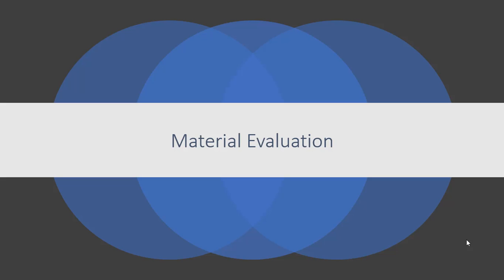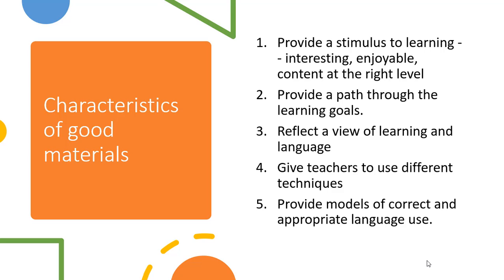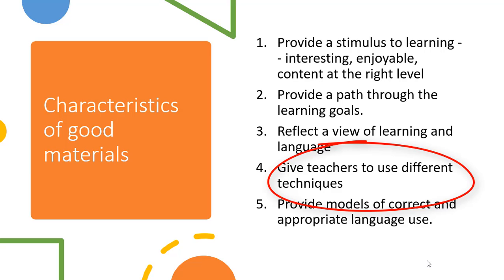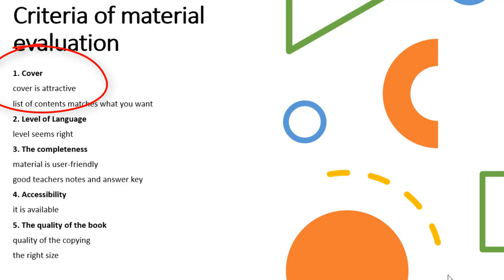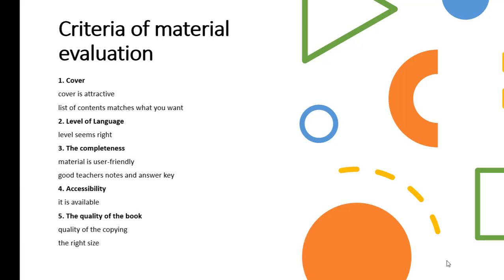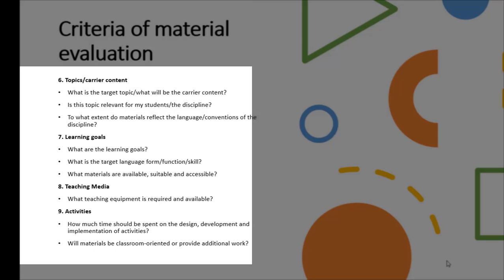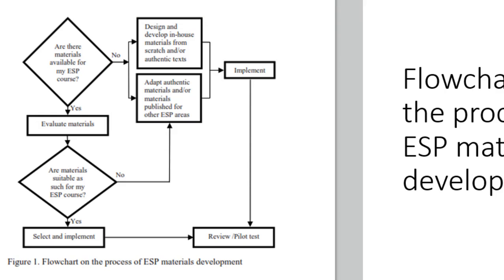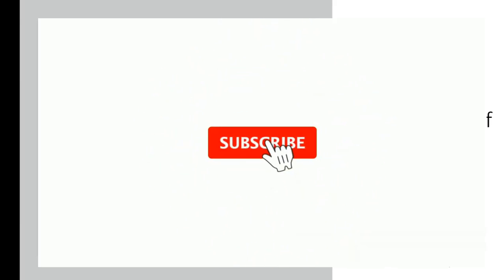Material evaluation in ESP